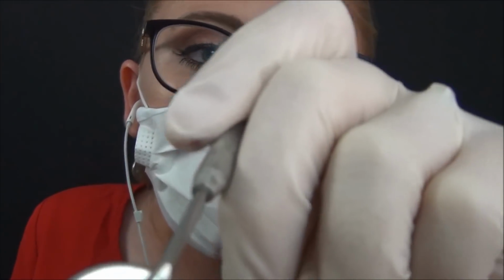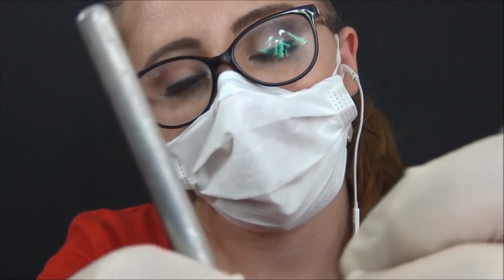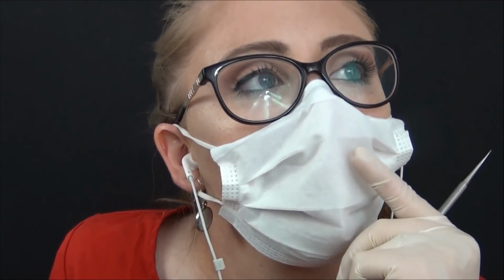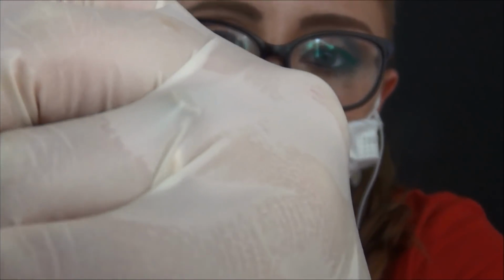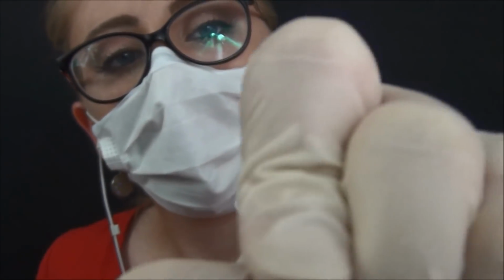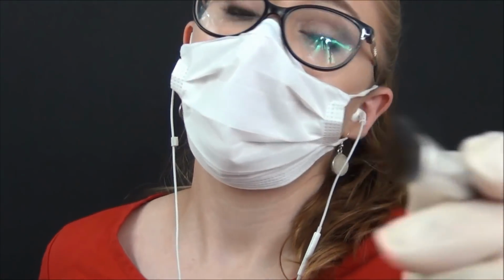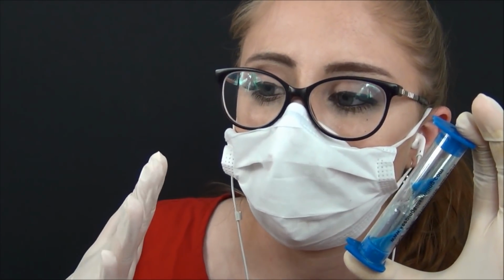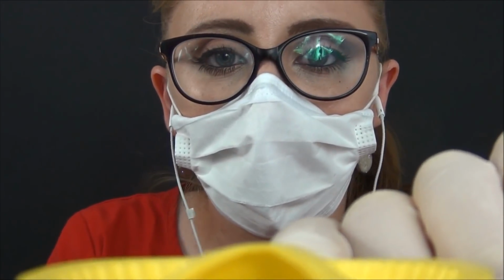[ASMR] Dental Whitening [RP] (English)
Happy Tingles!:)

I make videos in both English & Brazilian Portuguese, as well as non talking videos for everyone!:)